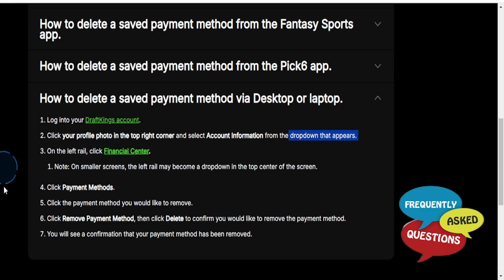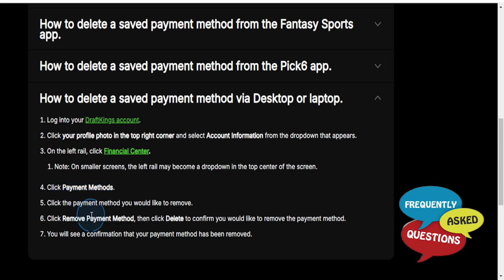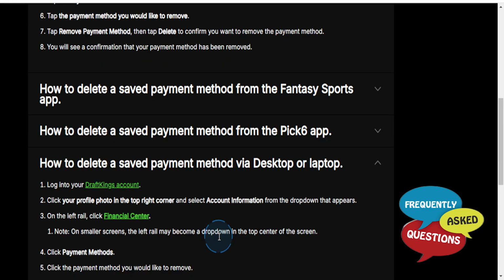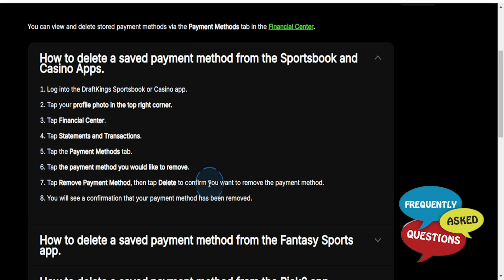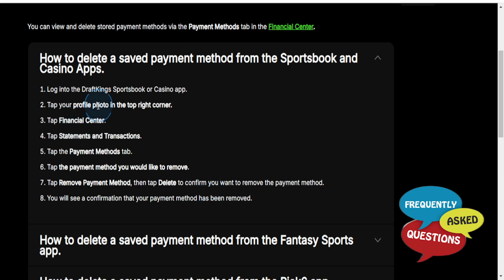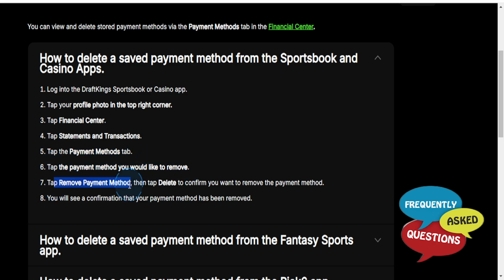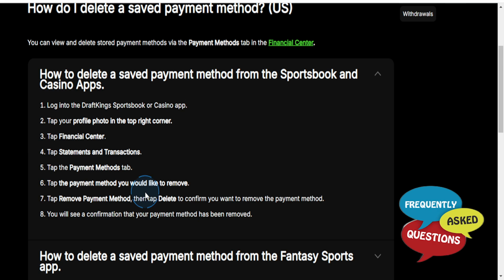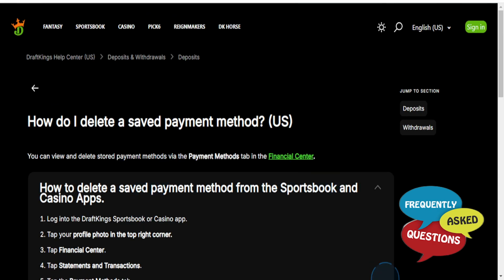HOW TO DELETE CARD OFF DRAFTKINGS (2026)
HOW TO DELETE CARD OFF DRAFTKINGS

In this video we show you HOW TO DELETE CARD OFF DRAFTKINGS. If you want to know HOW TO DELETE CARD OFF DRAFTKINGS then this is the perfect tutorial for you.